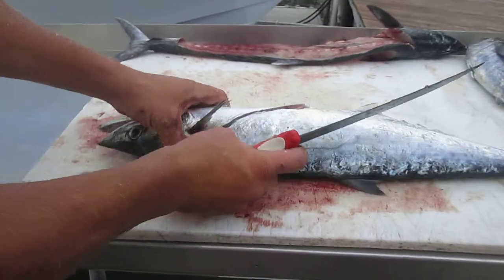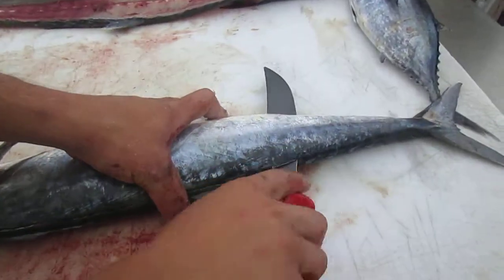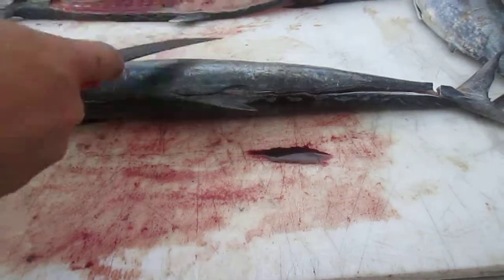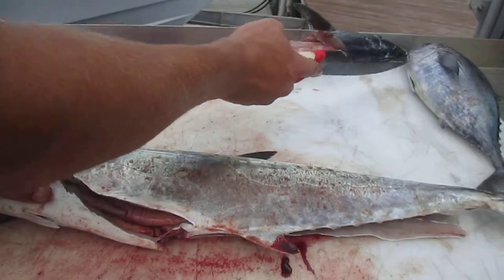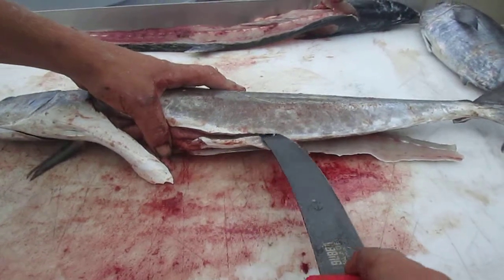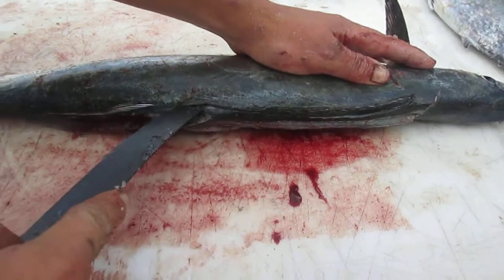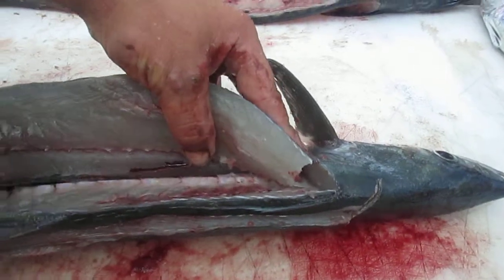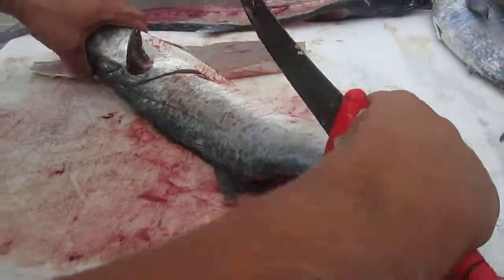How to fillet kingfish on New Lattitude at Ladies Let's Go Fishing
How to fillet a kingfish or king mackerel thanks to mate Andrew on the New Lattitude at Fishing Headquarters, Ft. Lauderdale FL at the Ladies, Let's Go Fishing South Florida seminar